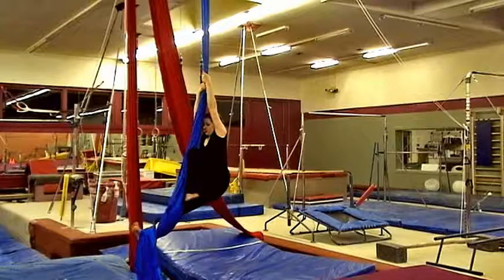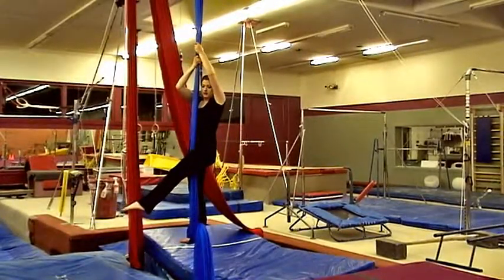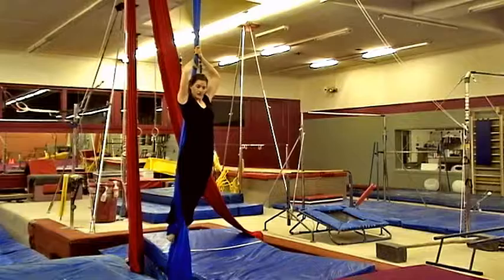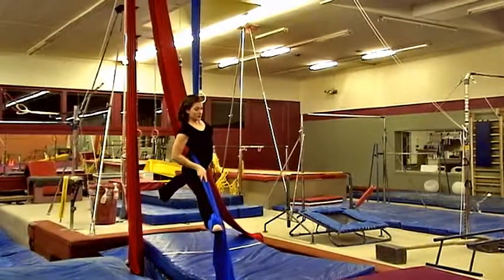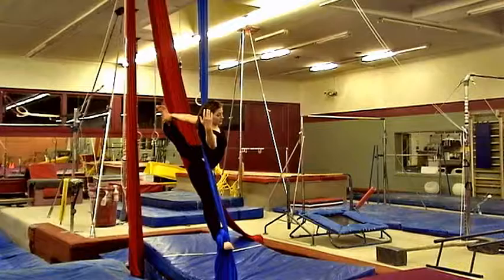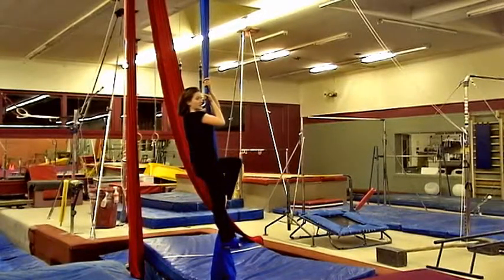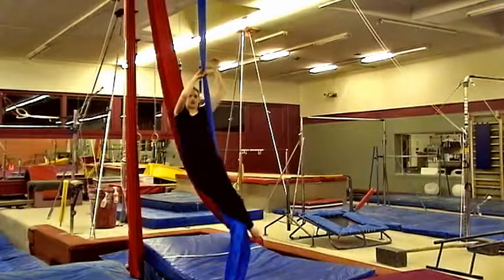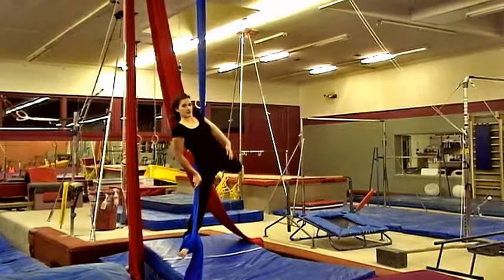Arabesque Pose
Arabesque (on both strands)

Do the Figure 8 foot lock. It is also possible to do with the regular foot lock. Hold fabric above head with both hands. Lean forward and the free leg draws a circle behind the body, around the pole of the fabric. Once the foot is at approximately 9 o’clock swim the arm through the fabric, allowing the fabric to run up and across the back. This opposition is what keeps you secure on the fabric. It is similar to the Running Pose from the Level 1 Aerial Fabric Acrobatics Instructional Material. When in a stable position, let go with both hands. A second pose is to hold the back foot in an arabesque extension.
To Come Out: Hold above the head and pivot shoulders around the fabric.
SAFETY FIRST AND ALWAYS

• Check your rigging
• Remove all jewelry (including rings, watches, and earrings) before working on the fabric
• Never practice alone – have a spotter handy
• If you are tired:  Stop
• If you feel something is painful: Stop
• Correct shoulder positions and core conditioning essential
• Practice all wraps low to the ground, before doing them high up
• Talk through all parts of a trick out loud
• Breathe out more than in
• Make sure you have enough distance between yourself and the floor

STRENGTH AND AWARENESS KEEP YOU SAFE!

All poses can be done in ceiling heights of 13’ or higher
Linking your movements in a small routine is the goal.
All positions can be used in combination to make a routine.

Not all exercises are suitable for everyone and this or any exercise program may result in injury. To reduce the risk of injury, never force or strain. Because of individual differences in physical conditioning, consult your doctor before attempting these routines or any other fitness program. If you experience any pain or discomfort during these routines or any other fitness program, you should stop and consult a physician.

Use product only as intended and demonstrated herein.

The creators, producers, participants, and distributors of this program disclaim any liability or loss in connection with the exercises demonstrated or the instruction and advice expressed herein.